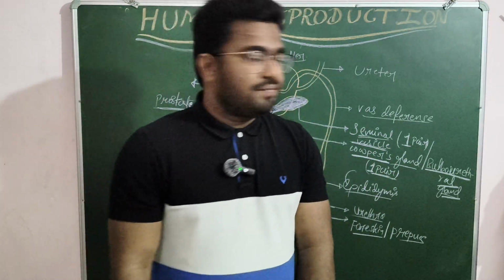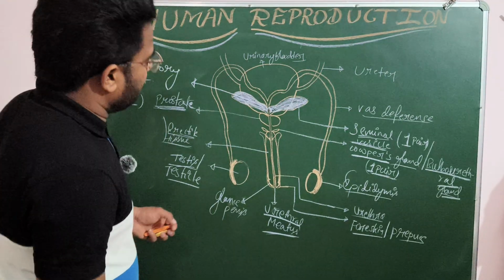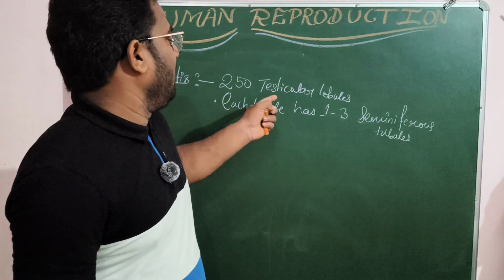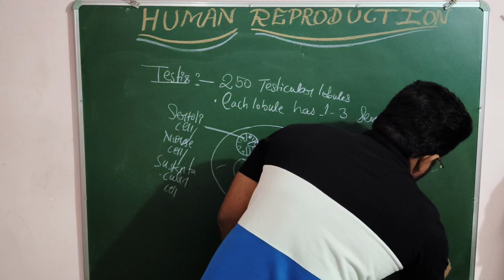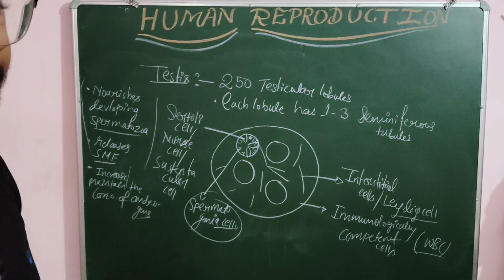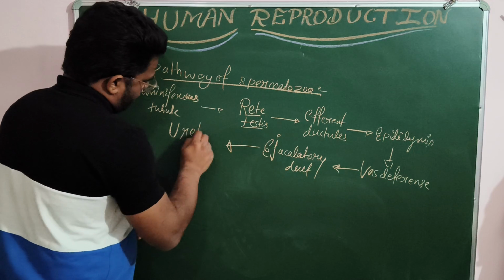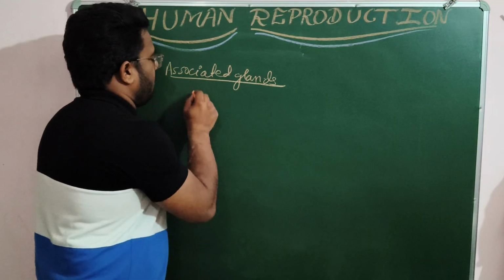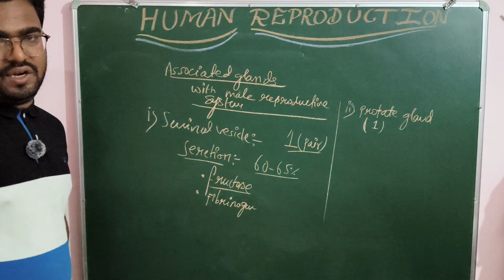Human Reproduction | Lecture-2 | Biology Mahasangram | Class 12 Board 2026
Welcome to Lecture 2 of Human Reproduction for CBSE Class 12 Biology.
In this lecture, we will begin the fundamentals of human reproduction with clear NCERT-based explanations, concept clarity, and exam-oriented points.
Perfect for Board Exams, NEET, and CUET preparation.
📘 Chapter: Human Reproduction
🎯 Focus: Concepts + NCERT + Exam Questions
👨‍🏫 By: Prabhu Science Academy